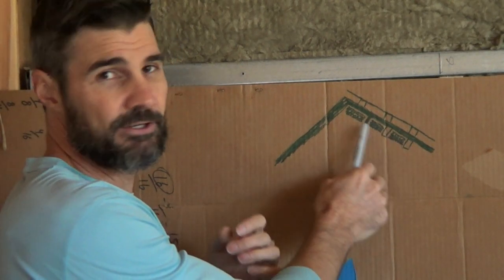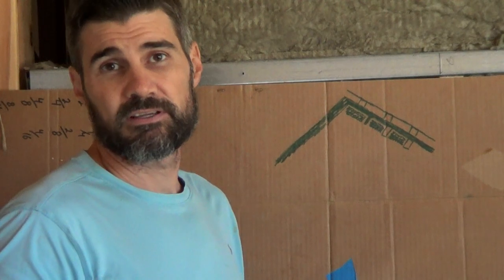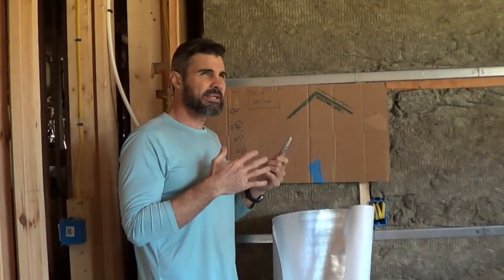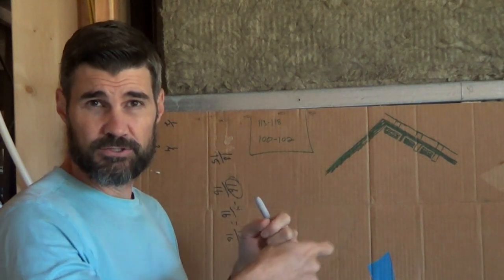Episode 74: Insulation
We installed Mineral Wool insulation in the house. This was after learning how much it would cost for spray foam. In this video I scratch the surface of the various reasons for insulation and our particular system for addressing those conditions.

I did use a spray foam kit from VegaBond around the bottom wall girt of the house just to air seal the area where our sheathing and framing intersect.